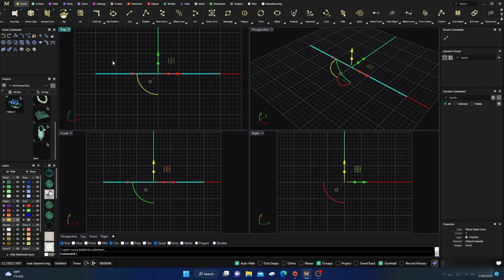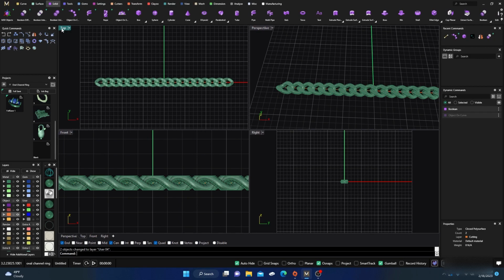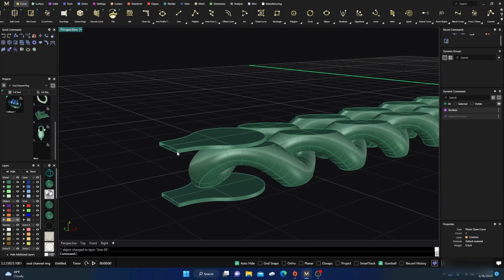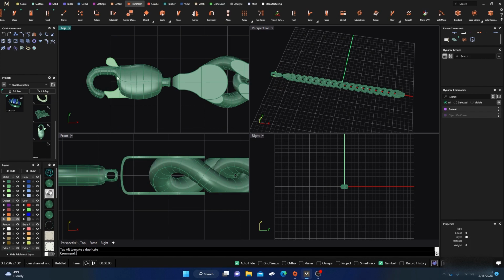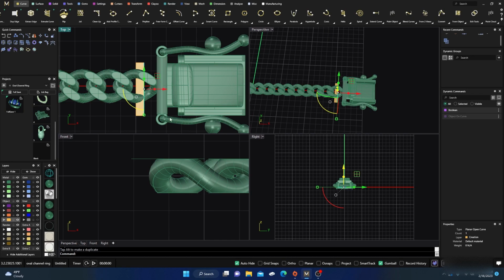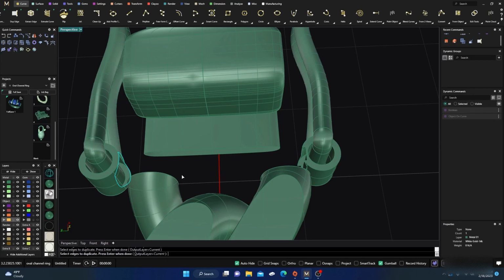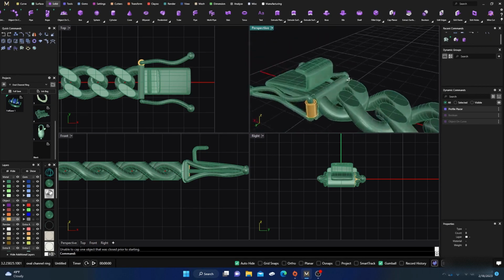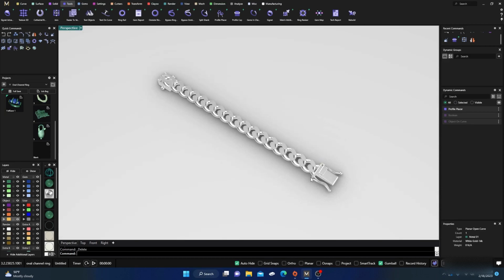Matrix 9 to MatrixGold Cuban Chain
In this video we will look at making a Cuban chain although I keep calling it a curb chain my apologies. We will also look at the two types of clasps that are most commonly used with this style of chain. I am apologizing in advance for this video it was a little rushed, but I think you will get the understanding of what is being done very easily. I said it many times in the video, but I feel I need to say it one last time and that is you really do not want to make these clasps in Matrix gold or any software program. They can be ordered from your jewelry supply company, or your craftsman can make them much better. The male end will have to be work hardened in order to maintain the spring to lock the clasp. If they are cast, they will be too soft to work properly. Please keep that in mind. I hope the video will answer the question that was ask. Please let me know if it did. Thanks for your time watching the content and the continued support. I appreciate it very much. As always good designing.